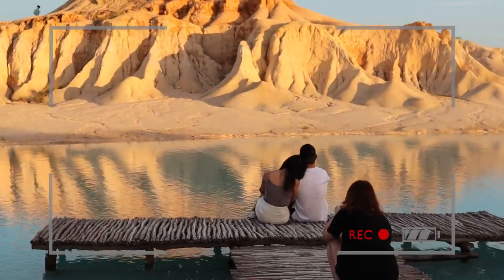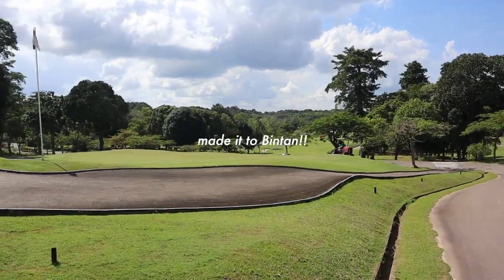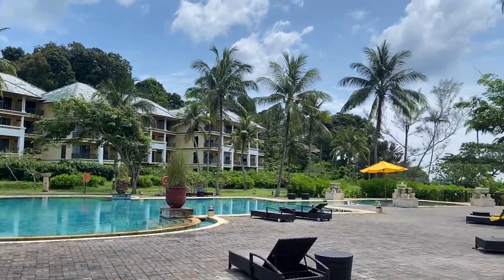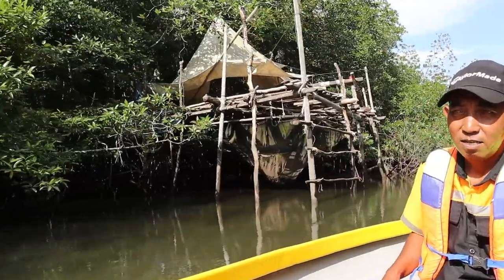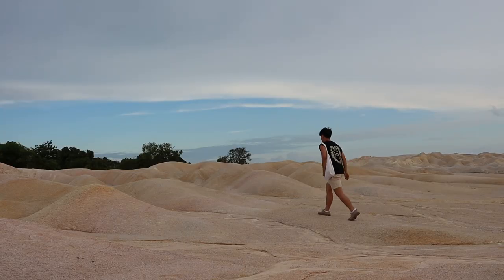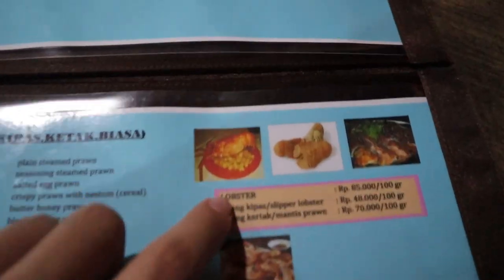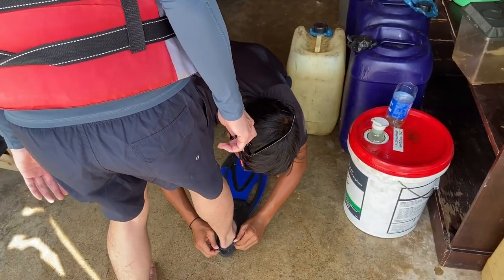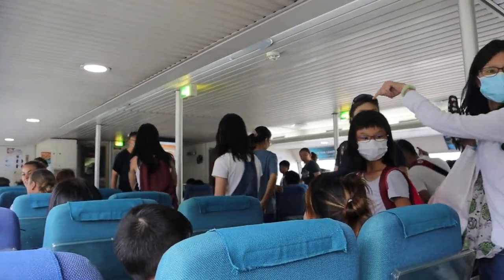Bintan Travel Vlog: Ultimate Weekend Getaway from Singapore (blue lagoon, sand dunes, mangroves)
hello squad, join me on an incredible travel adventure to Bintan Island, the best weekend getaway near Singapore imo! In this vlog, I spend 2 days 1 night at Cassia Hotel and had lots of fun on the Bintan Island!

I checked out the lush Mangroves to discover the diverse ecosystem and its fascinating wildlife and visited the enchanting Blue Lagoon, where crystal-clear waters and breathtaking scenery await. And of course, we'll indulge in the mouthwatering seafood delights that Bintan Island is famous for. Hope you enjoy :)

+++Travel Essentials+++
Check out SafetyWing’s travel insurance which offers flexible coverage for your global adventures. Stay protected with up to $250,000 coverage, low deductibles, and unique benefits!

» Accommodation discount for young people and senior only at Scandic Hotels NO

*Loads of music for your production. New tracks every week. Fully monetise your video.

For those of you who are new to my channel, my name is Adrian. I graduated from Northwestern University in 2021 and relocated to Singapore for work. I make videos about travel, college and lifestyle.

0:00-1:08: intro
1:09-2:05: ferry ride from Singapore to Bintan island
2:06-5:06: chill time at Cassia Hotel
5:07-7:16: Bintan mangrove river tour
7:17-9:20: Gurun Pasir Bintan & Blue Lagoon
9:21-11:22: delicious seafood dinner!
11:23-13:31: snorkeling woohoo
13:32-14:40: ferry back to singapore